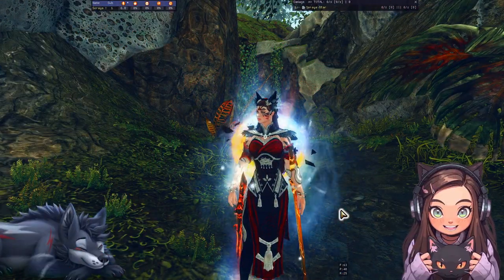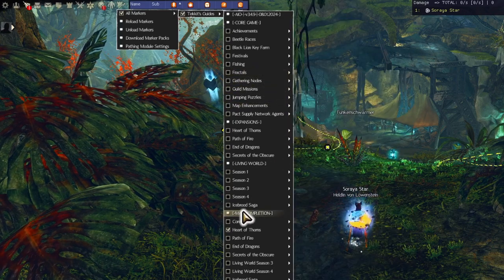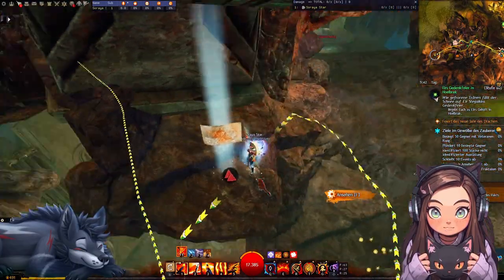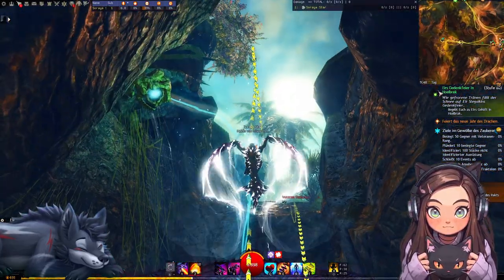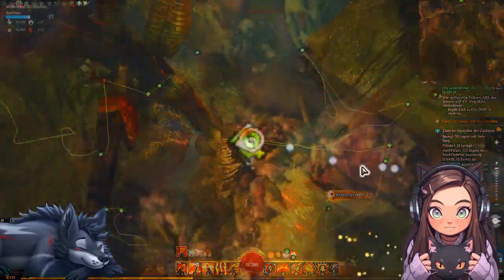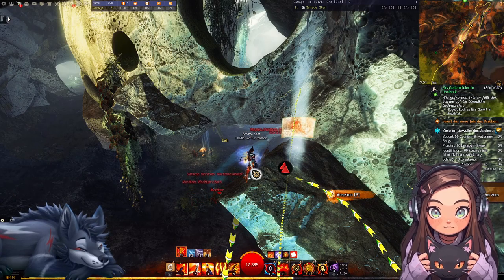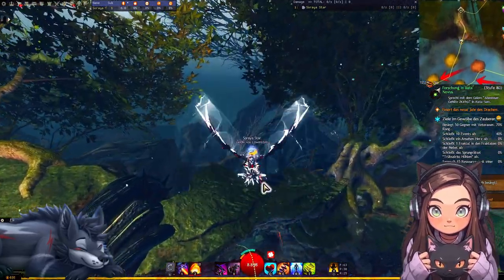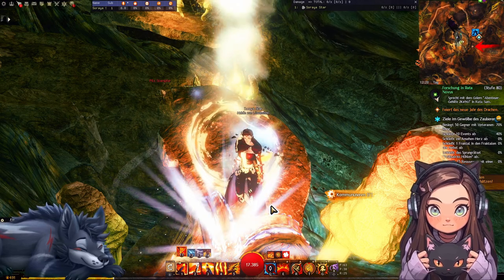Kartenerkundung Wiederstand des Drachens! + Blishhut 🐲 GW2 Heart of Thorns | ep. 12 | Guild Wars 2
Wir erkunden in diesem Part die letzte Karte der Erweiterung Heart of Thorns. Den Wiederstand des Drachens. Zur schnelleren Erkundung nutze ich diesmal Blishhut. Ein super cooler Tool das eine vielzahl von features beinhaltet.

Deu
ab Minute 8:10

Ich wünsche dir viel Spaß bei dieser Folge! Dieses LP kann von Dir aktiv mitgestaltet werden und bei wichtigen Entscheidungen hast Du ein Mitspracherecht!

𐐪𐑂 ♡ 𐐪𐑂 ° 𐐪𐑂 ♡ 𐐪𐑂

  (Werde kostenfrei Mitglied, erhalte Zugang zu allen ALCreation Post´s
  (Reshade/GShade Presets, Sims 4 Poses). Werde Supporter/in und dein Name
   wird in meinen Videos genannt!)

Microphone: Rode USB

Record: GeForce Experience + OBS

Edit: Filmora

• Entwickler: ArenaNet
• Publisher: ArenaNet
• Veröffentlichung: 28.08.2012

- Hier findest du ein paar interessante Seiten zu Builds, welche Klassen man spielen kann:

Unbezahlte Werbung, alle bei mir im Spiel vorhandenen Inhalte, habe ich selbst erworben.